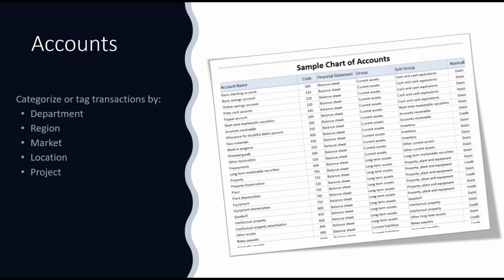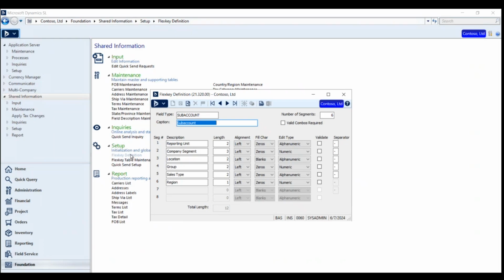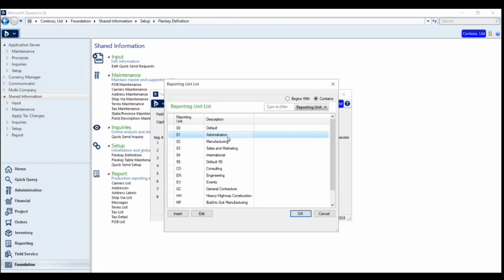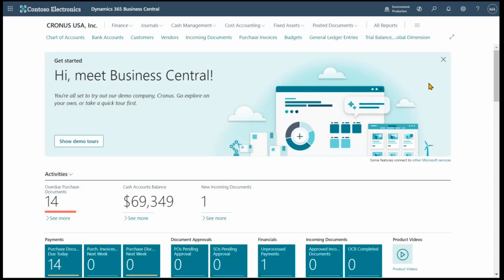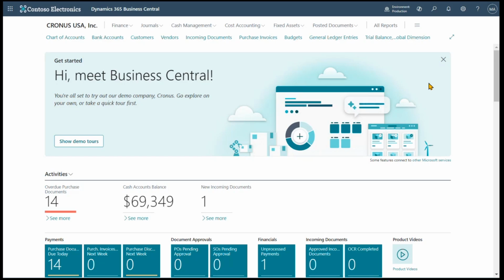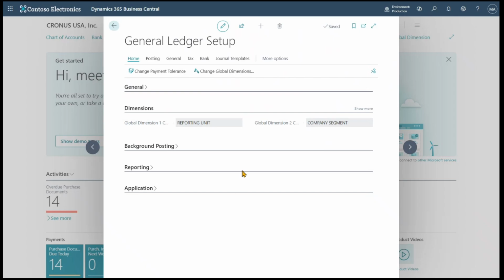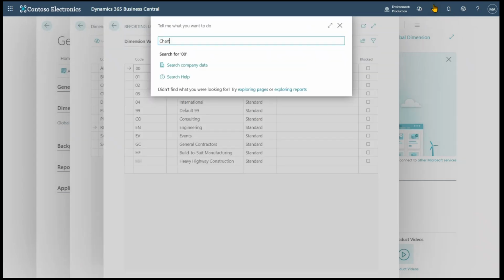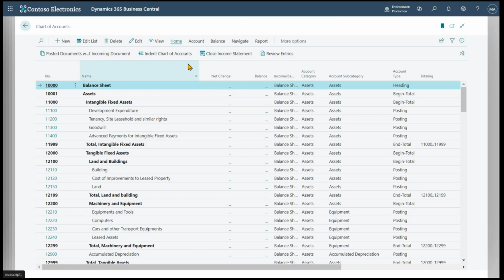Comparing Subaccount Segments and Dimension Setup between Dynamics SL and Dynamics 365 Business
In this video, we are going to talk about subaccount segments and accounts
in Dynamics SL and then look at how that information can be used in Business Central.